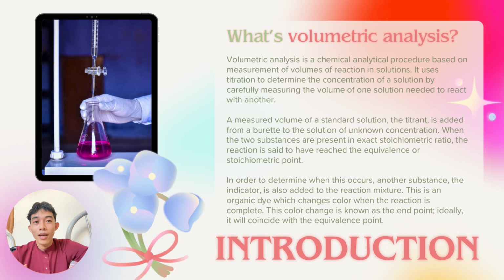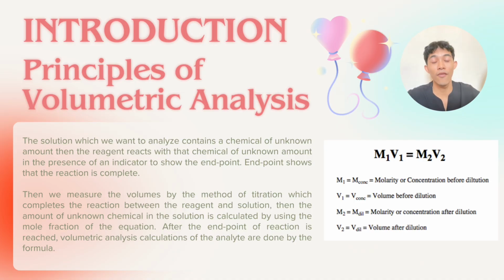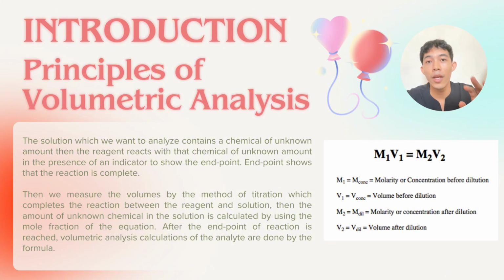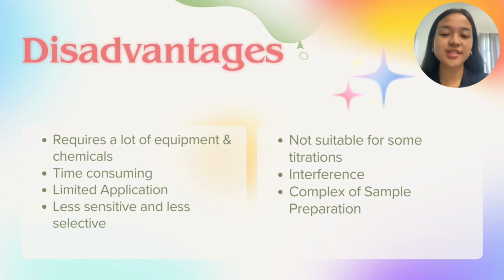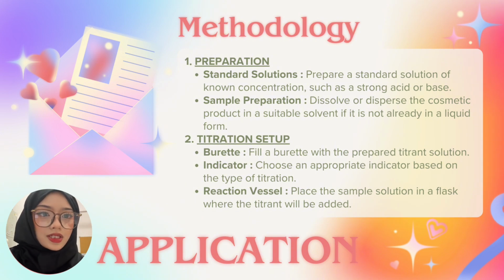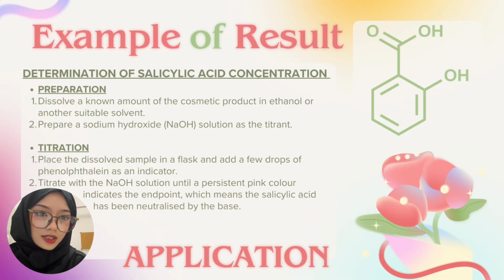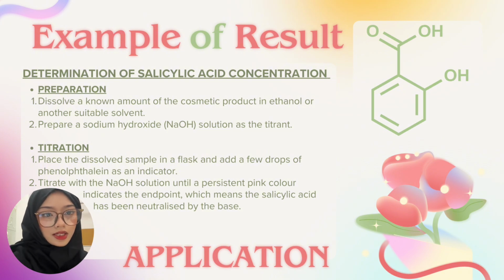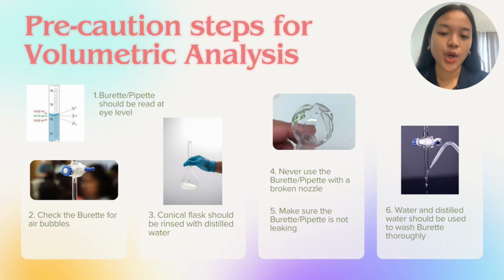CHM256 | Volumetric Analysis in Cosmetic Industry Video Presentation